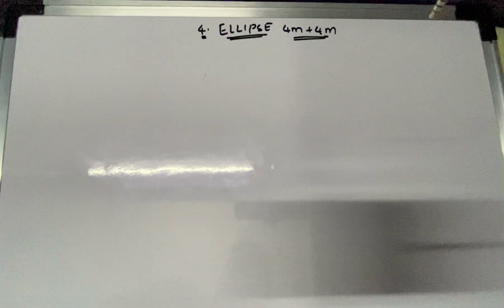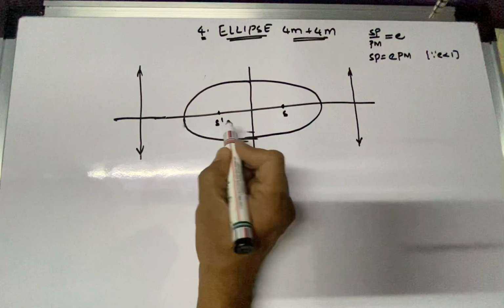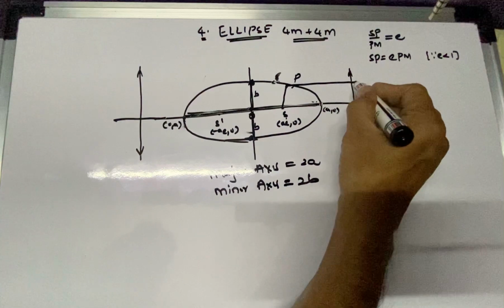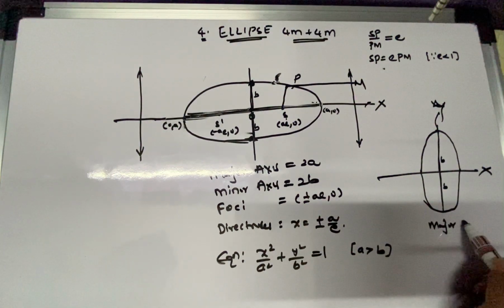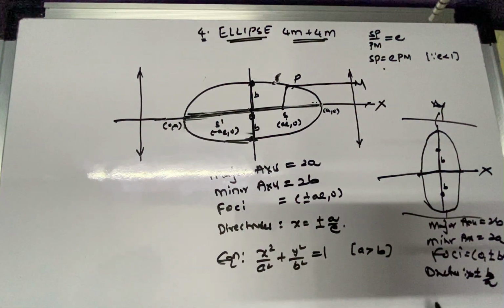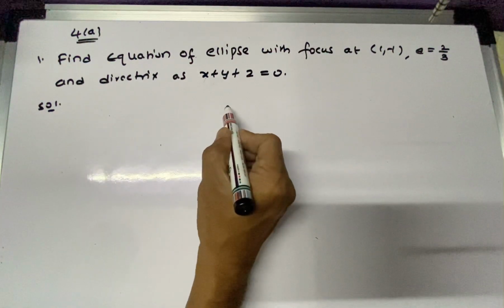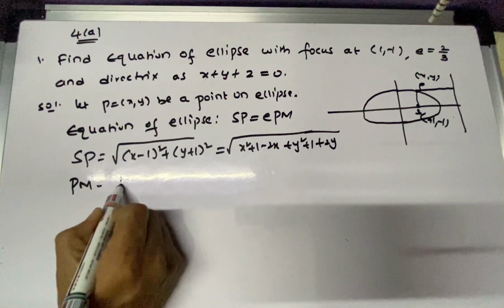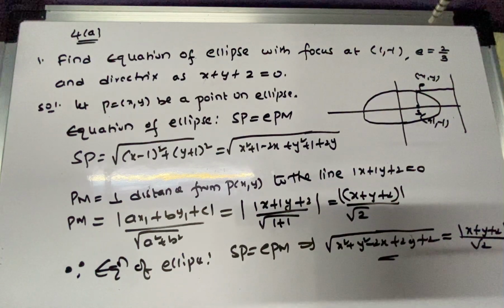ellipse class 1 inter second year